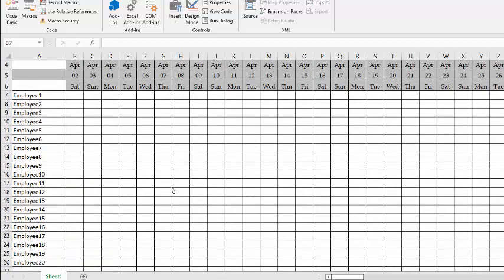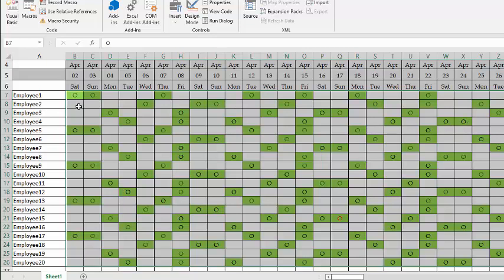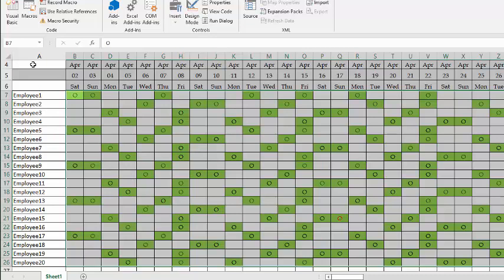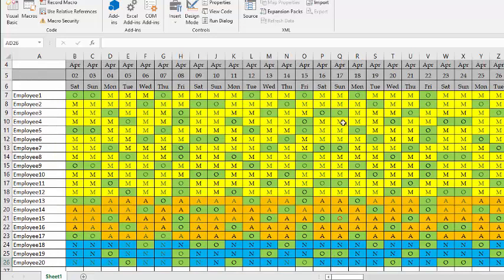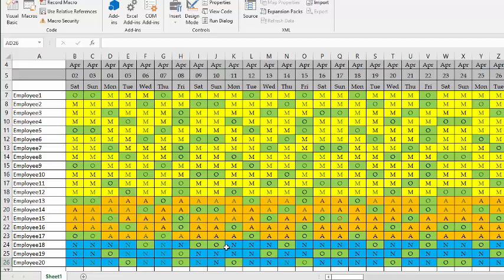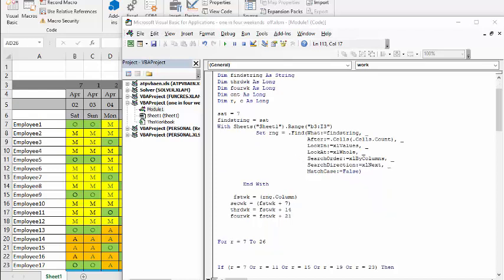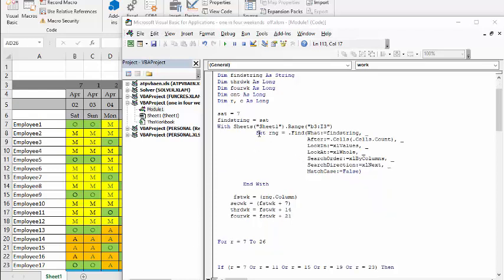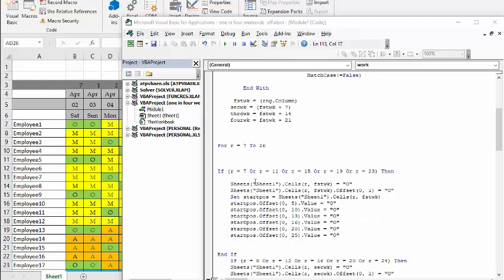Create a schedule with every fourth weekend off in Excel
Create a schedule with every fourth weekend off in Excel.  When staff work 7 days a week, allow them to have every fourth weekend off.

easyexcelanswers

Templates with code are available for purchase for $50 USD

code
Sub autoshift()
Dim sat As Long
Dim startpos As Range
Dim secwk As Integer
Dim rng As Range
Dim fstwk As Long
Dim findstring As String
Dim thrdwk As Long
Dim fourwk As Long
Dim cnt As Long

sat = 7
findstring = sat
With Sheets("Sheet1").Range("b3:I3")
            Set rng = .Find(What:=findstring, _
                            After:=.Cells(.Cells.Count), _
                            LookIn:=xlValues, _
                            LookAt:=xlWhole, _
                            SearchOrder:=xlByColumns, _
                            SearchDirection:=xlNext, _
                            MatchCase:=False)

        End With

     fstwk = (rng.Column)
    secwk = (fstwk + 7)
    thrdwk = fstwk + 14
    fourwk = fstwk + 21

If (r = 7 Or r = 11 Or r = 15 Or r = 19 Or r = 23) Then

End If
    If (r = 8 Or r = 12 Or r = 16 Or r = 20 Or r = 24) Then
    Sheets("Sheet1").Cells(r, secwk) = "O"
    Sheets("Sheet1").Cells(r, secwk).Offset(0, 1) = "O"

If (r = 9 Or r = 13 Or r = 17 Or r = 21 Or r = 25) Then

    End If

If (r = 10 Or r = 14 Or r = 18 Or r = 22 Or r = 26) Then

      End If
Next r

End Sub